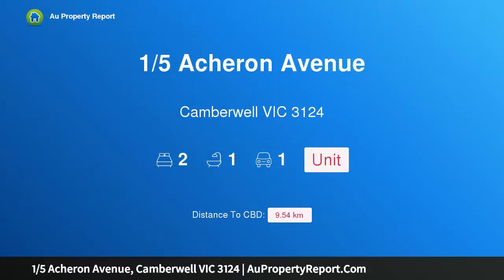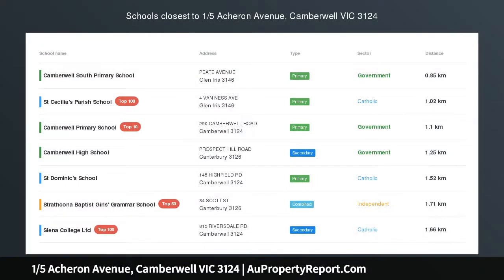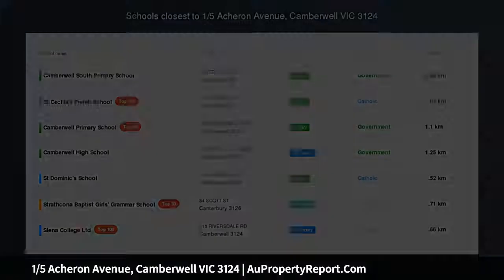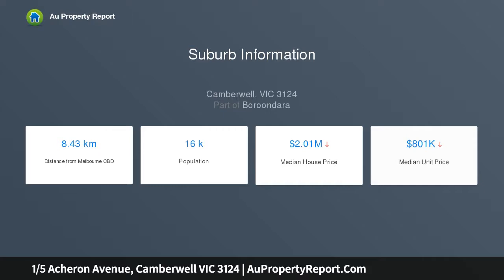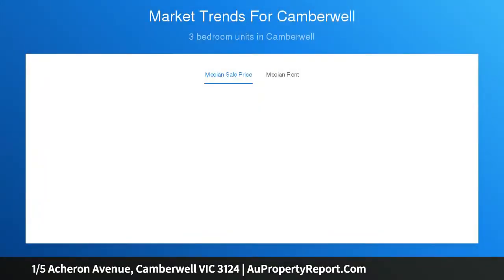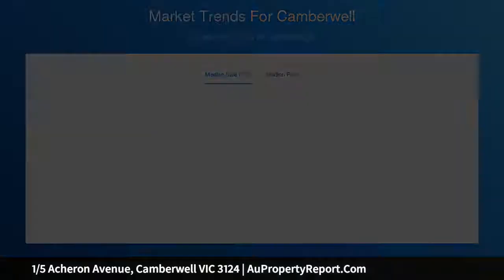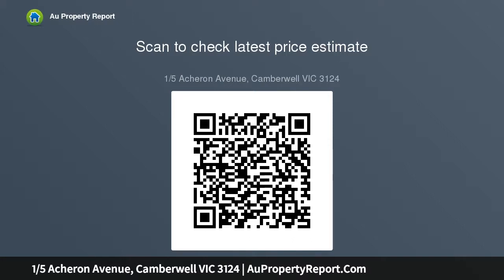1/5 Acheron Avenue, Camberwell VIC 3124 | AuPropertyReport.Com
1/5 Acheron Avenue, Camberwell VIC 3124
Property Type: unit
Bedrooms: 2
Bathrooms: 2
Car Space: 1
STYLISH AND BRIGHT CAMBERWELL DELIGHT